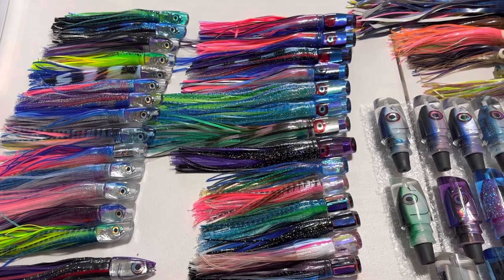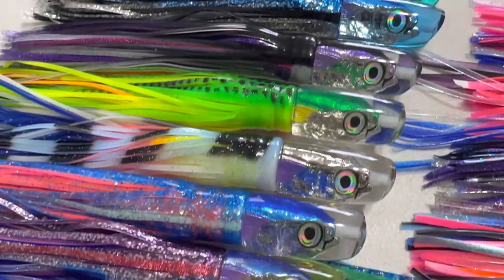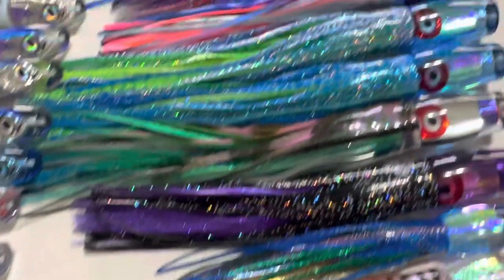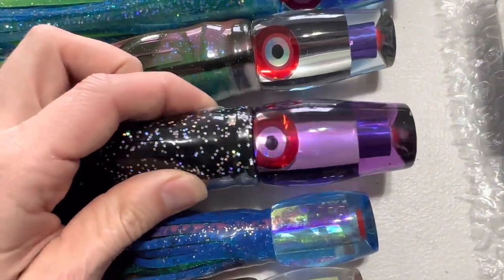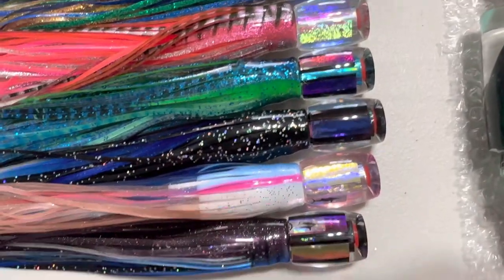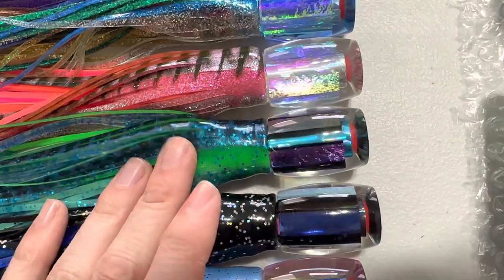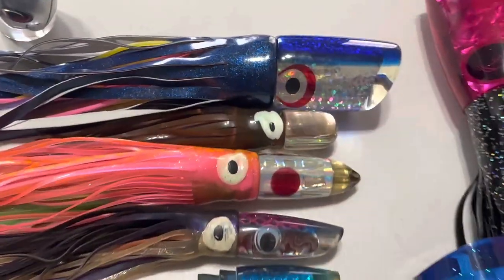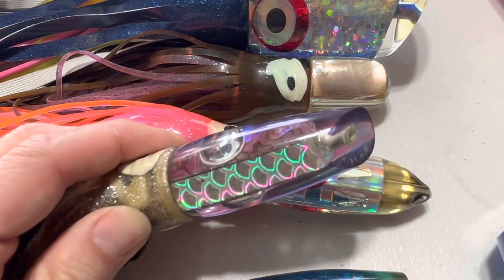ALOHA LURES Gully Boy Mistake EZ Nut Kona Mongo Smash Bait. BONZE Violator Bankwalker NRP 6/2/23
New ALOHA LURES Small Beauty “Mistake”, 9” Kona Mongo in Mirror & Dichro, Pre-Skirted 7” Gully Boy, Pre-Skirted Small EZ Nut.
Re-Stock of ALOHA LURES Smash Baits & Scared $#!+less Baby Smash Baits
New BONZE LURES Violators & Bankwalkers
New Batch of PRE-OWNED Lures from Chester Kaita & More.
Last but not least, we are giving away an ALOHA LURES Fish Head Baby Smash Bait - Every customer who orders an Aloha Lure Friday June 2-Thursday June 8 gets entered for a drawing to win. Formal Post coming tomorrow or see end of video for more details.
Release date is Friday, June 2 at 4PM ET - 10AM Hawaii Time.
Check out the video for more details on each product.